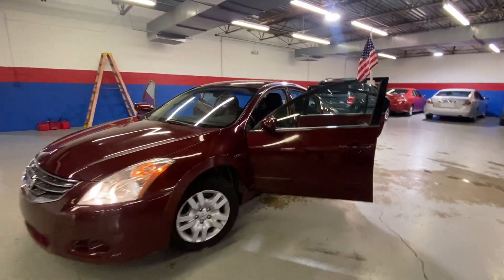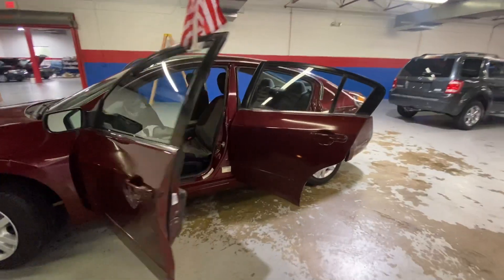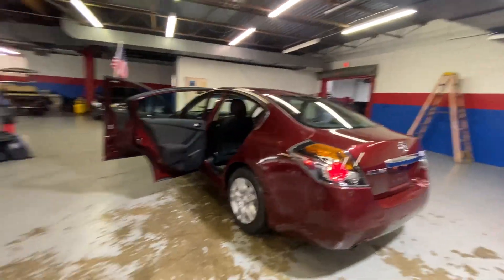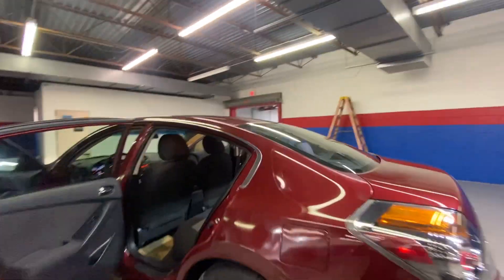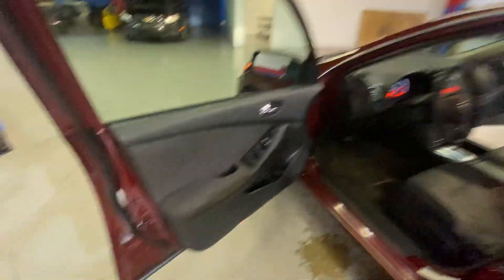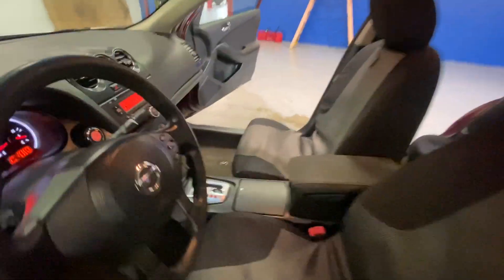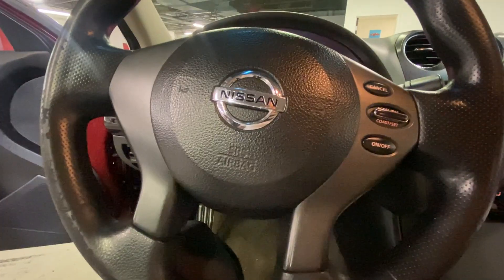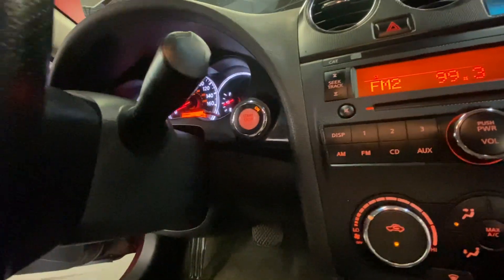2012 Nissan Altima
Our 2012 Nissan Altima 2.5 S  with a recent state safety inspection and our Signature Life of Loan Limited Warranty!

It comes with the following features:

Cruise Control
CD Player, AM/FM Stereo, Auxiliary
Push Start
Visor Mirrors